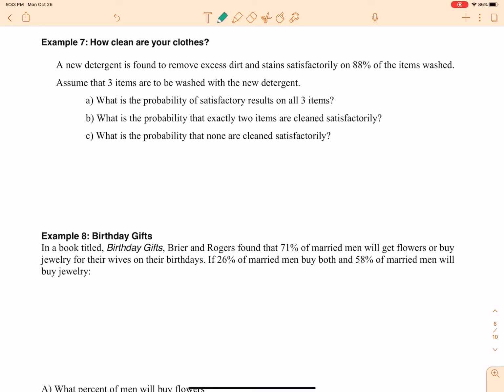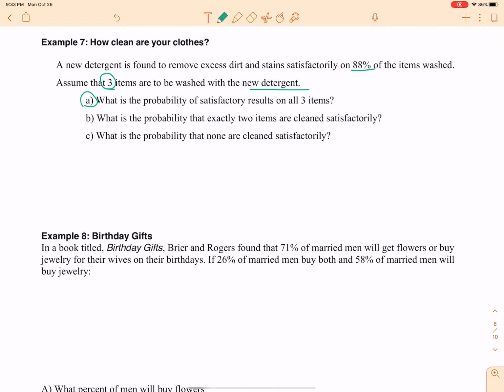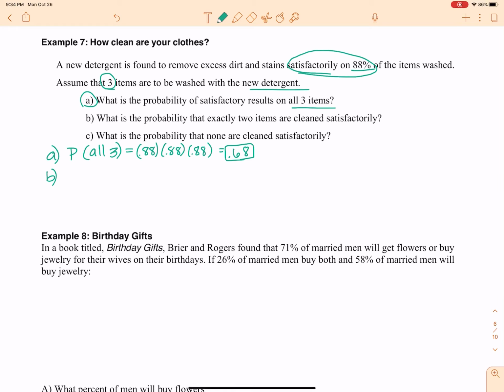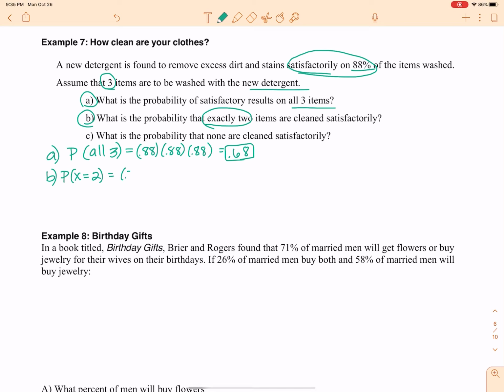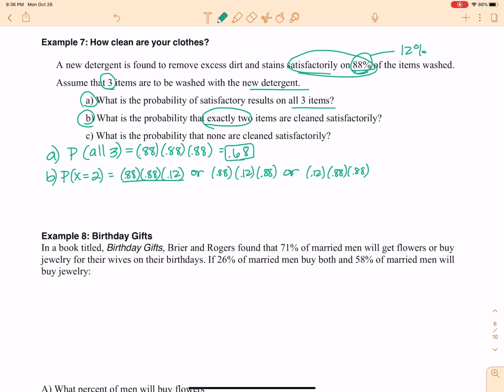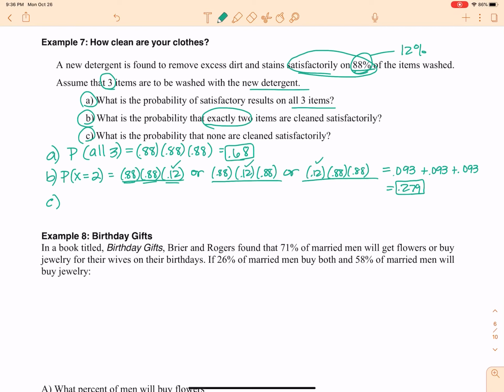Unit 4 Ex 7